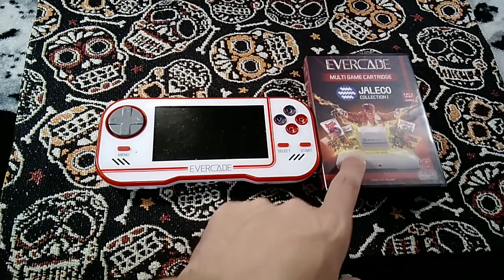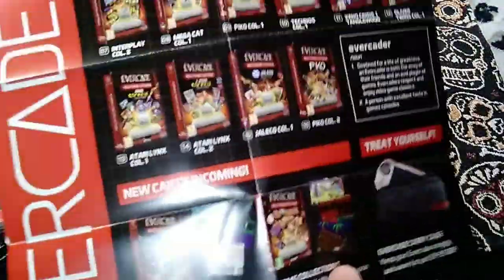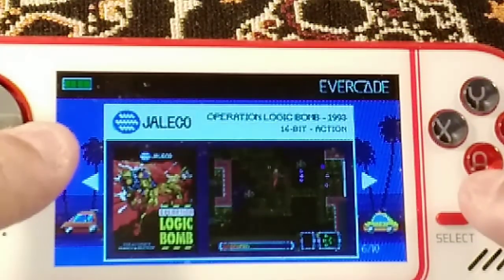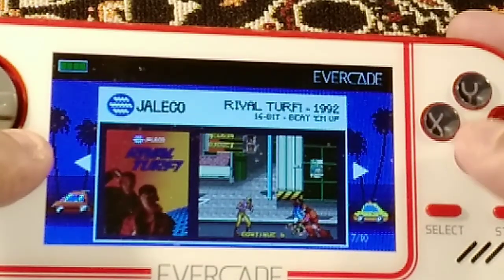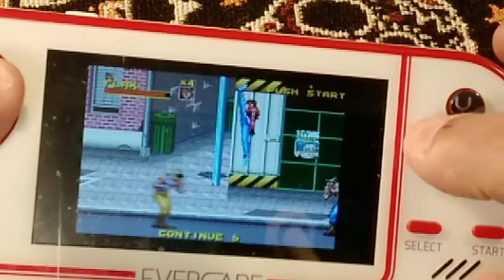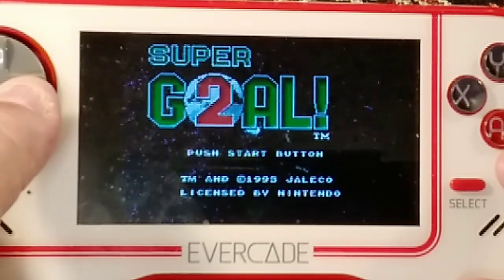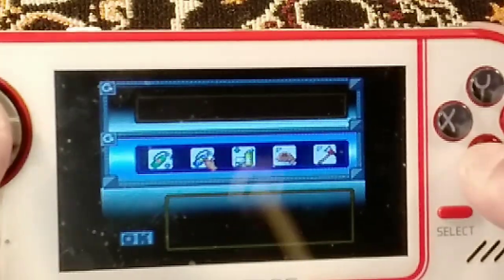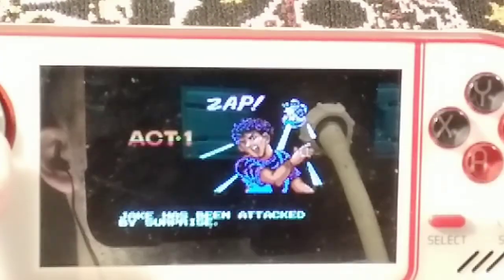Jaleco Collection Volume 1 for the Evercade Showcase/Review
Another new cart added to my growing Evercade collection. How is this collection of Jaleco 8 and 16 bit games? Is it worth the 20 bucks? Watch the video and learn.